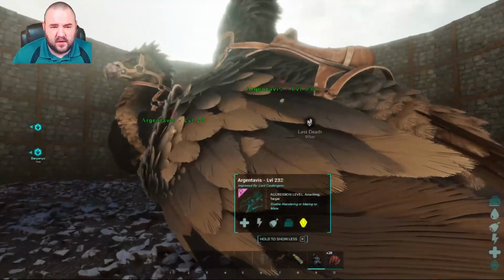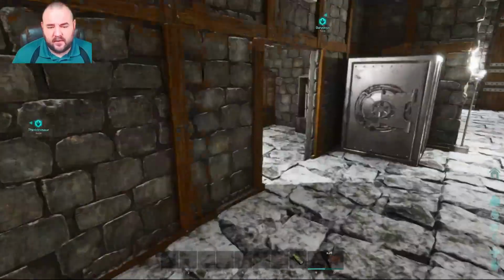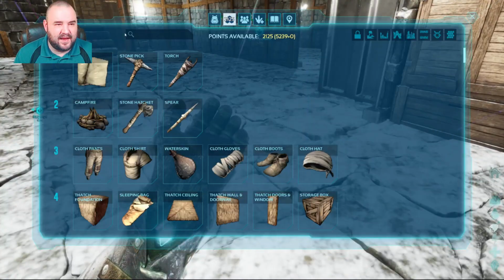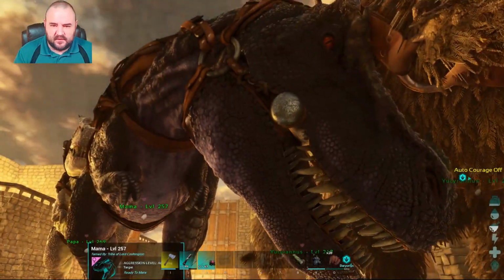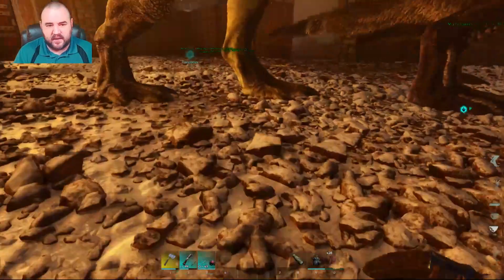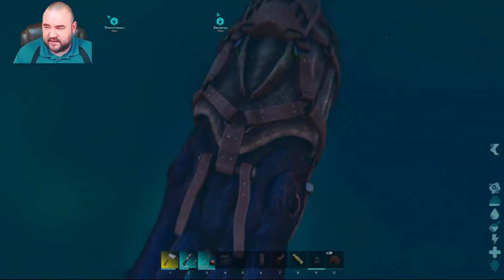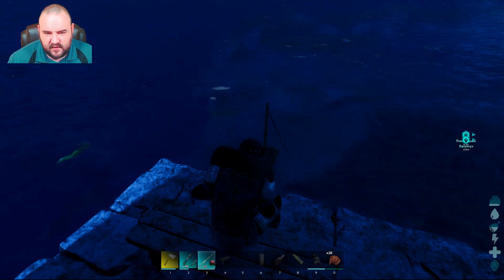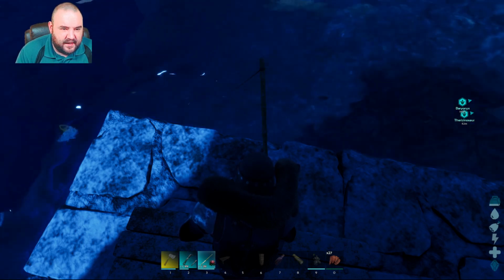Ark Survival Ascended Playthrough Episode 123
Hello, Lord Cookington here.  I am continuing my play through of Ark Survival Ascended.